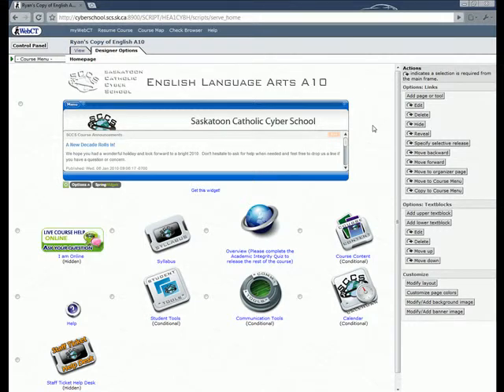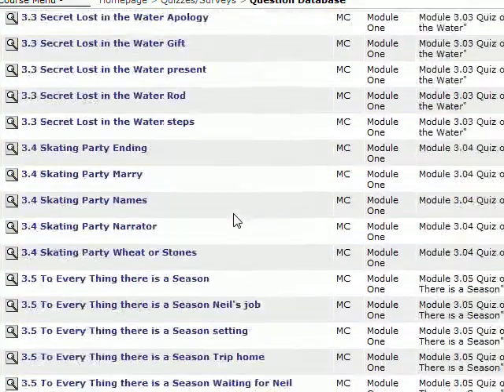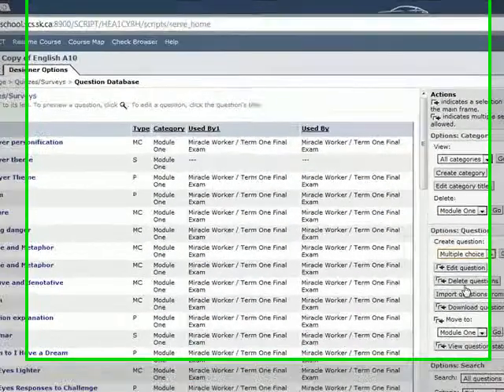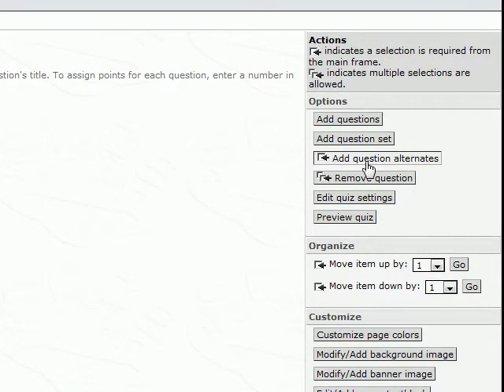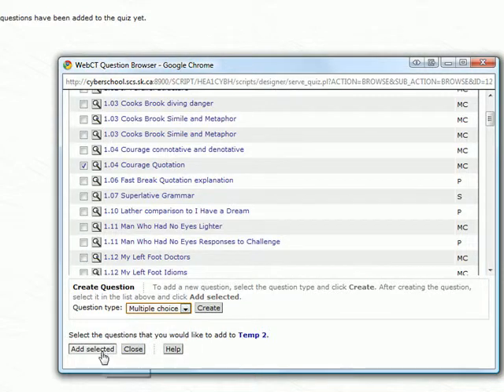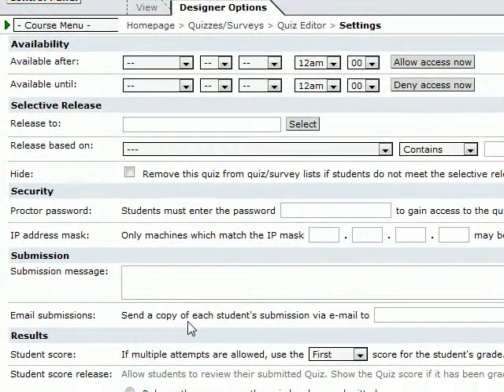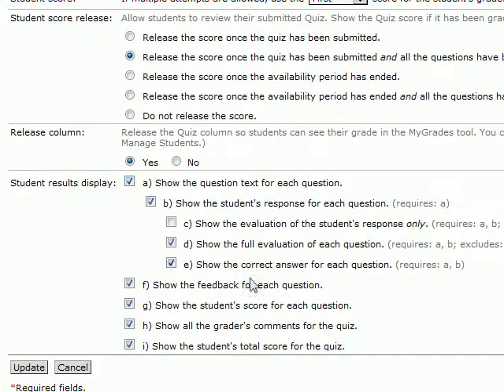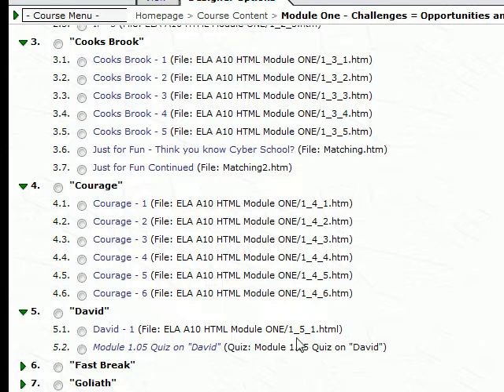SCCS Quiz Developer.avi